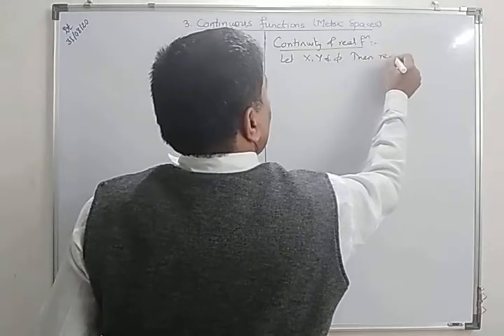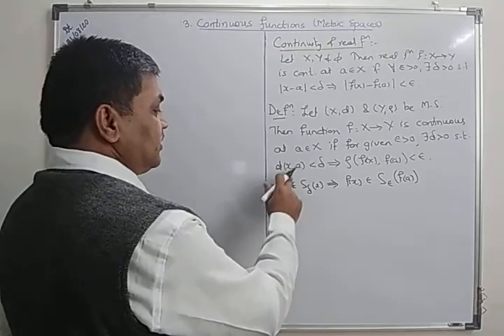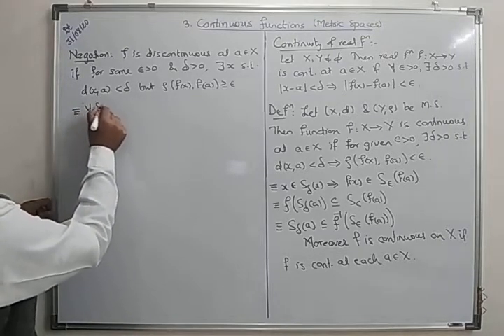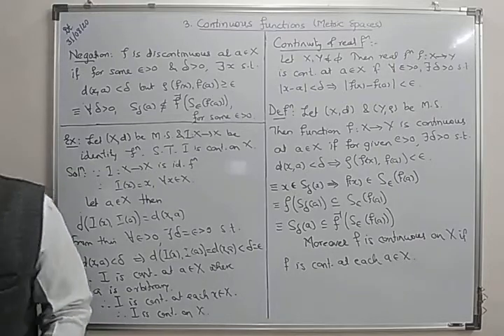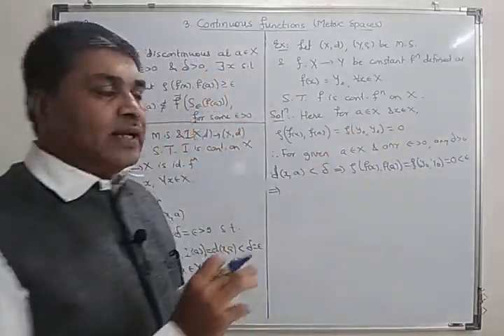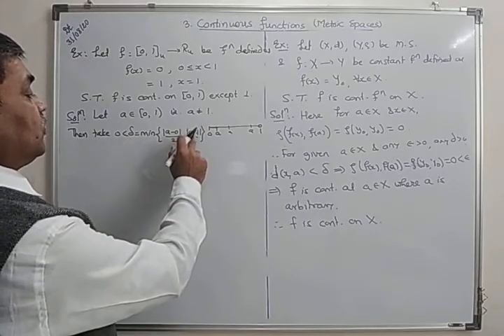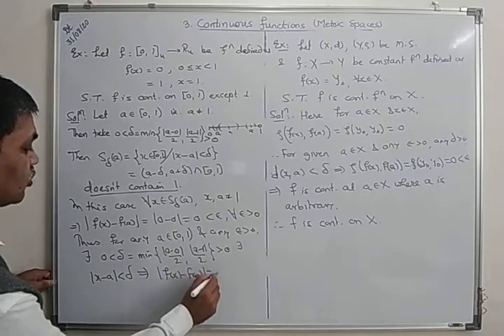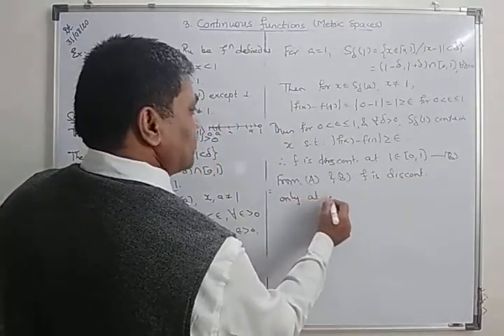Continuity in Metric spaces_L1(Def.& Examples)